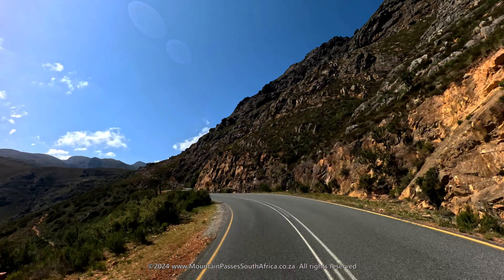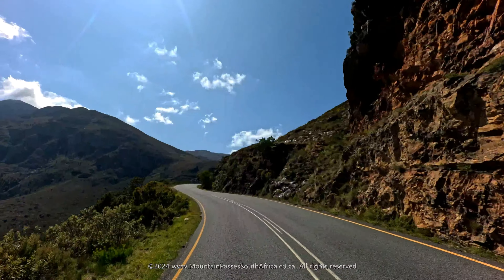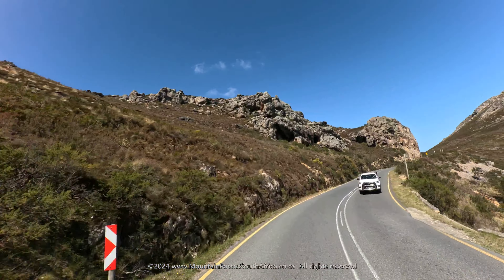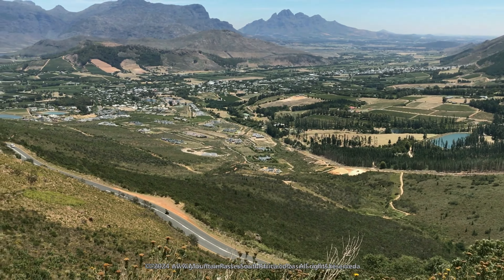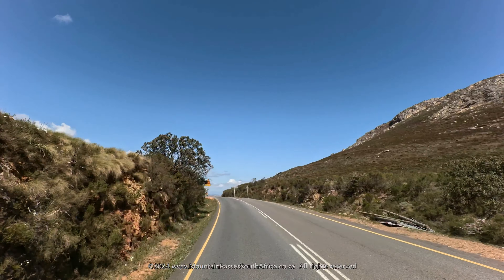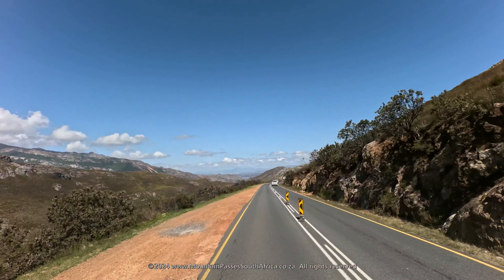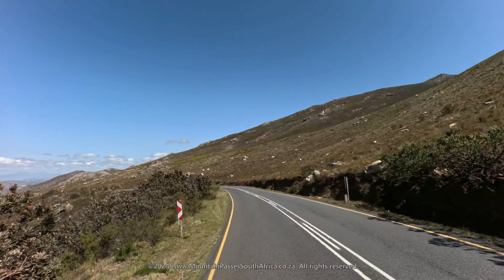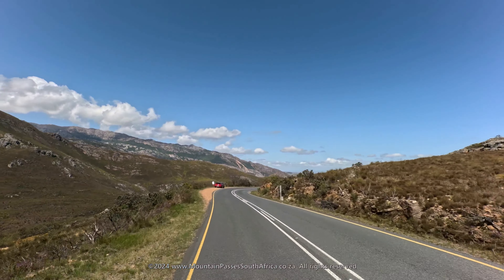Franschhoek Pass in 4K (R45) Part 2 (2024) - Mountain Passes of South Africa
Part 2 of this series on the timeless Franschhoek Pass covers the summit section from the 5th to the 9th km including the summit view site.

Our videos are produced at 125% of normal speed. We are not actually driving that fast. The purpose is to be able to show you the entire pass without edits. Whilst our videos are informative, to get the complete information we strongly recommend getting the full facts on our website. for the full write up on this pass with accurate directions, history, tourism, photos, Fact File, Route File, and an interactive smart map and much more. Access to over 1000 passes and poorts.